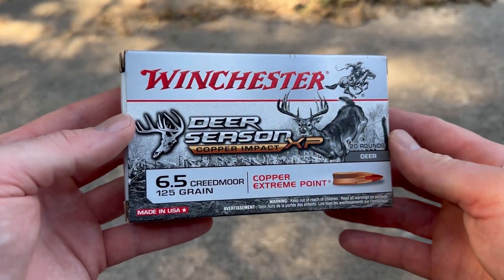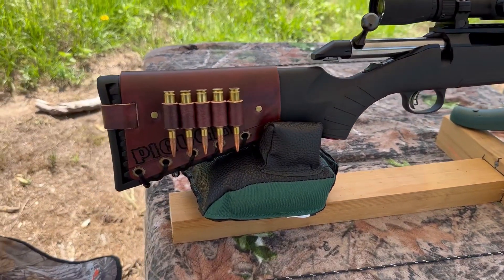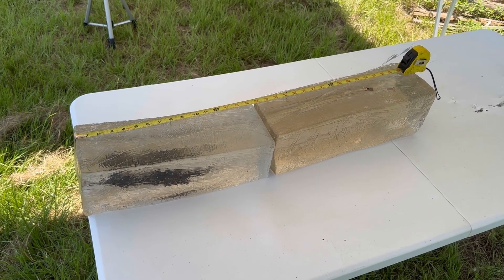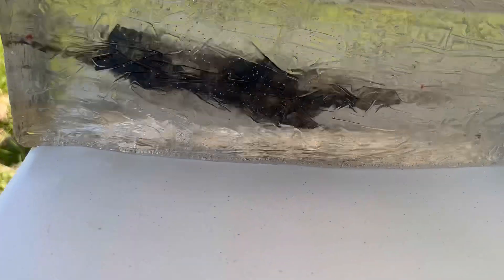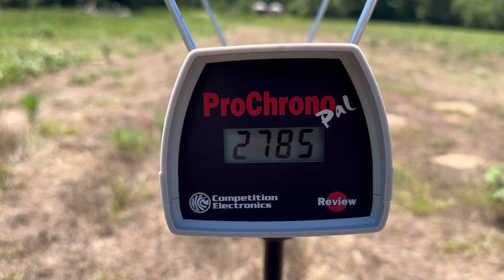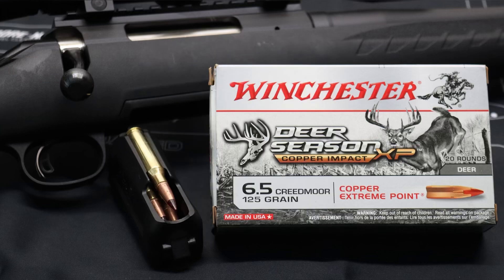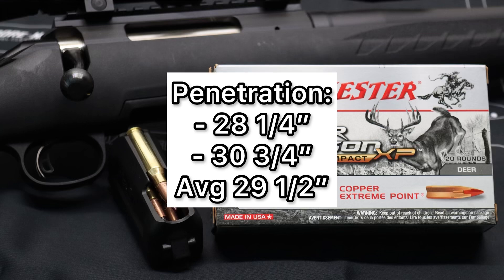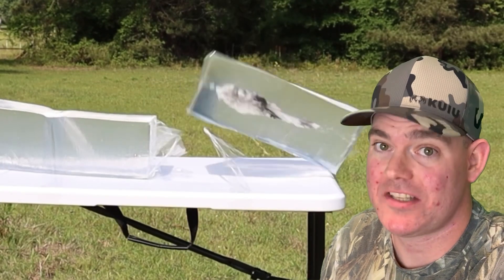BARNES TSX KILLERS?! 6.5 Creedmoor Copper Impact 125gr Ammo Test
6.5 Creedmoor Winchester Deer Season XP Copper Impact 125 grain ammo ballistics gel test fired from a Ruger American with 22 inch barrel.